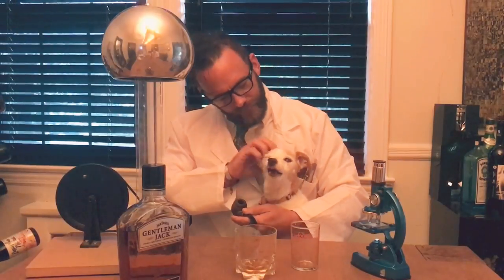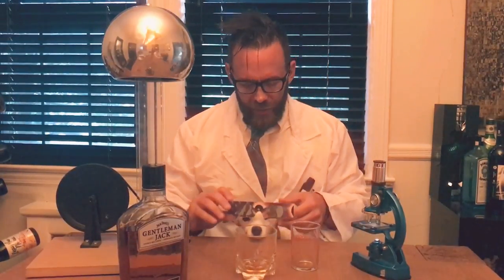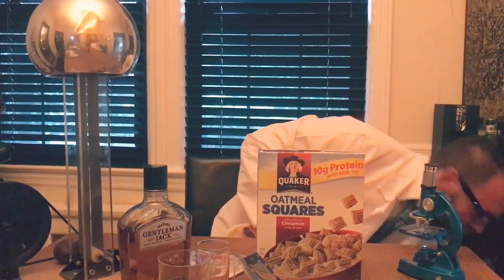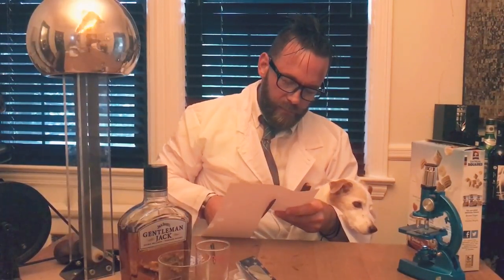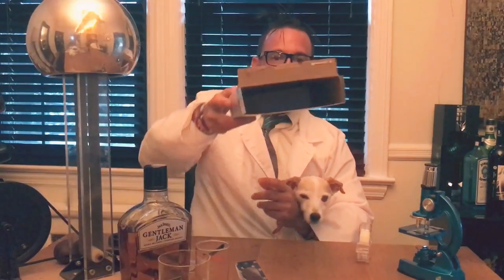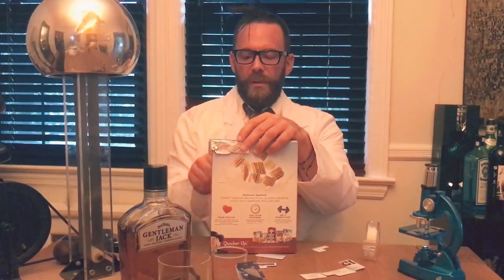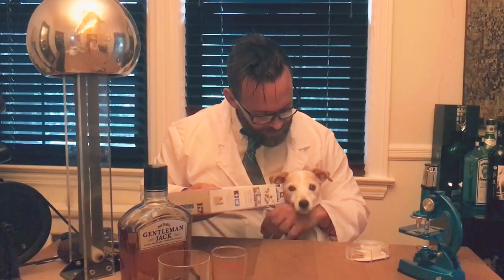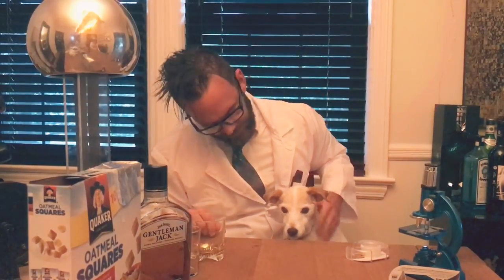Beard Science...2017 Eclipse | How to view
A bearded, whisky-drinking, madman of a scientist along with his his ancient partner, explain how to safely view the solar eclipse that will take place on August 21, 2017 with this fun and effective tool.